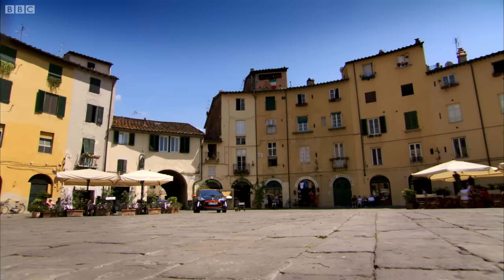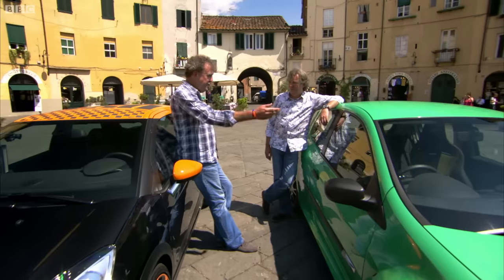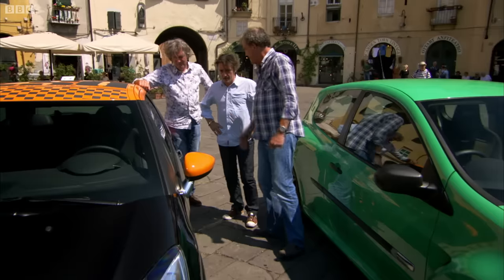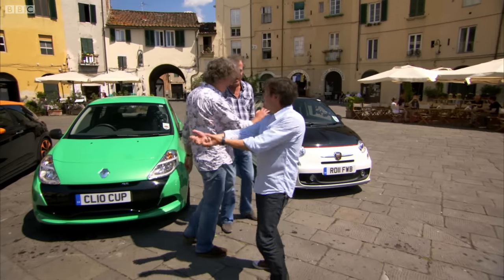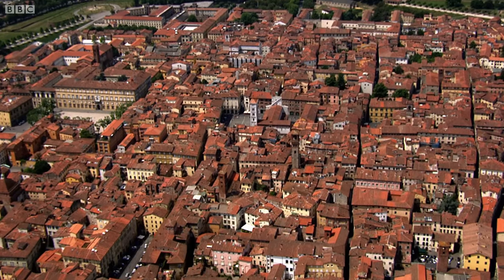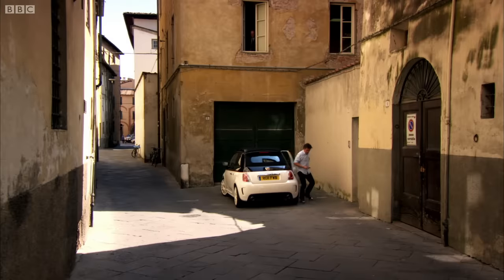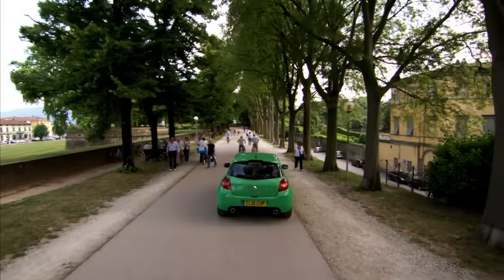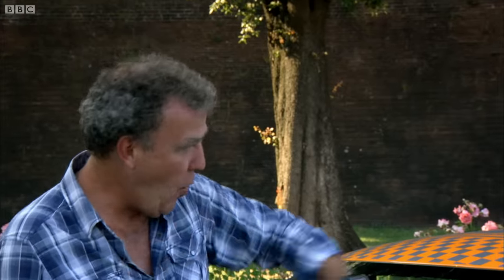Driving in Lucca, Italy | Top Gear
Clarkson, May and Hammond are in the Italian city of Lucca to test drive a Citroen DS3 Racing, a Renault Clio Sport, and a Fiat 500C Abarth Convertible. Great HD clip from Series 17 of Top Gear.